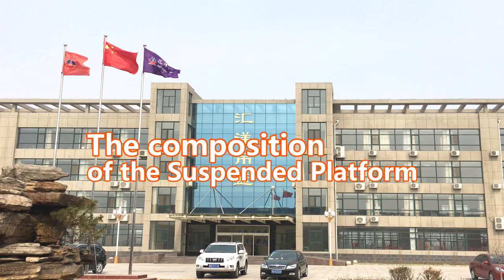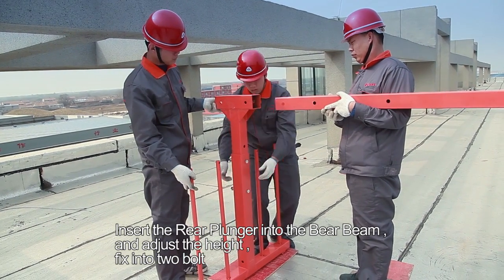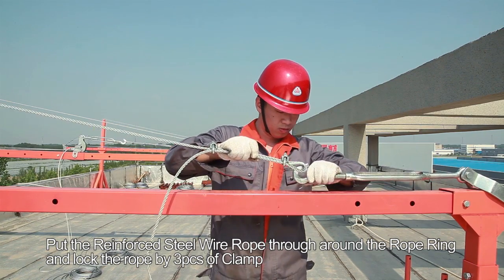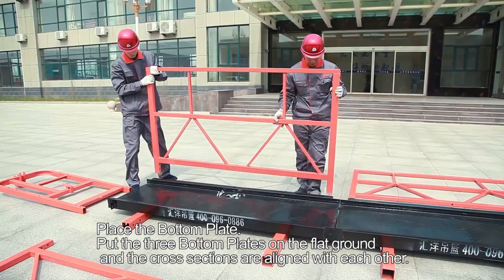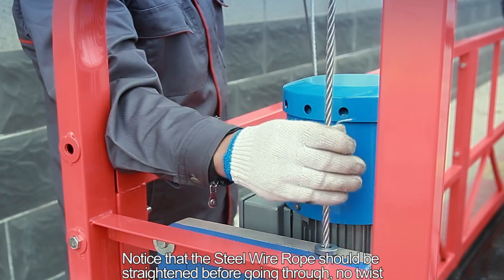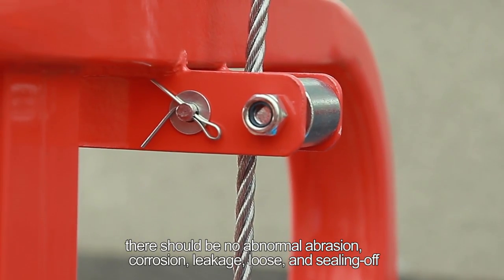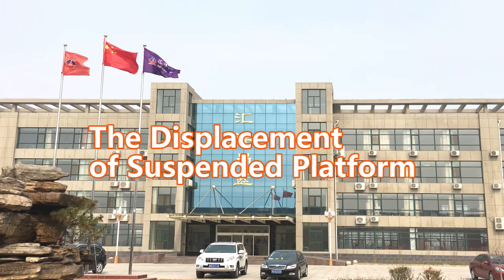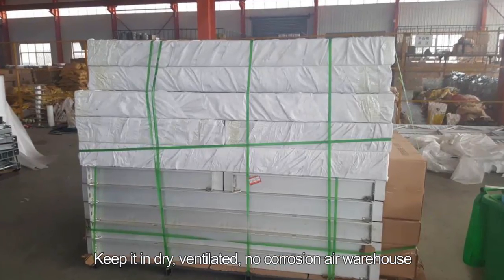Installation Video of ZLP630 ZLP800 Suspended Platform-English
Mr. Duran Liu
HUIYANG Galvanised ZLP630 ZLP800 Temporary Suspended Platform for Building Maintenance Unit.

andamio colgante electrico
Andamios colgantes
andamios colgantes electricos
ZLP630 Andamios colgantes
ZLP800 Andamios Colgantes
ZLP630 andamios
ZLP800 andamios
window cleaning
facade cleaning
facade cleaning platform
suspended platform
aluminum suspended platform
ZLP630 suspended platform
ZLP800 suspended platform
gondola
construction gondola
ZLP800 gondola
scaffolding
electric scaffolding
ZLP250
ZLP630
ZLP800
ZLP1000
painting ZLP630
painting ZLP800
galvanised ZLP630
galvanised ZLP800
aluminum ZLP630
aluminum ZLP800
nền tảng treo
window cleaning platform
electric scaffolding
rope suspended platform
Ningjin Huiyang Construction Equipment Co., Ltd